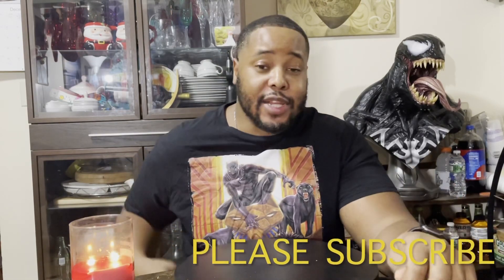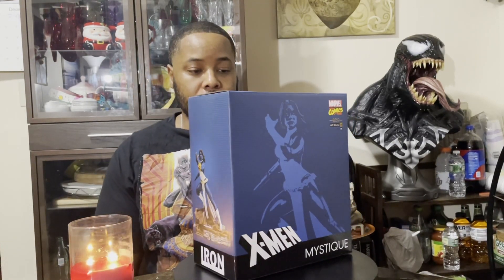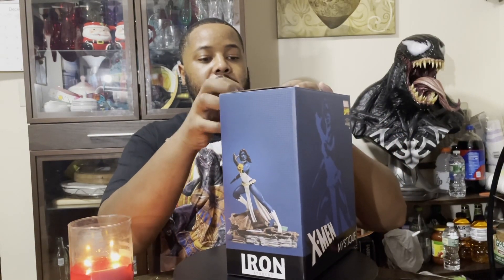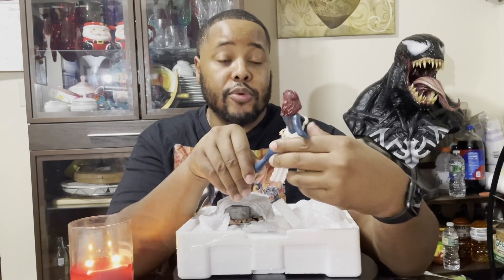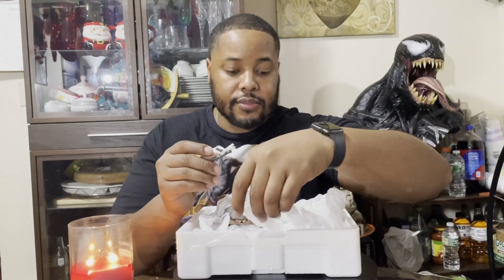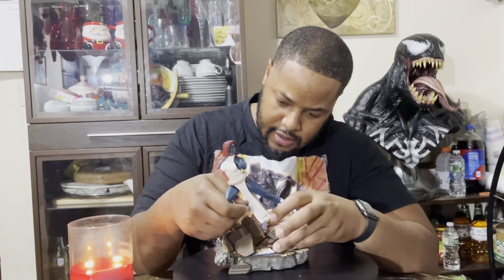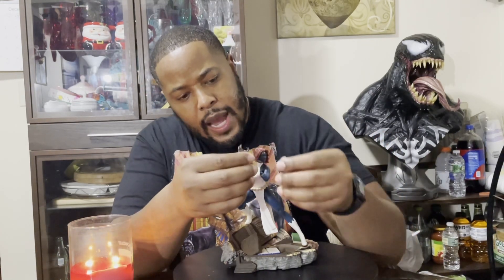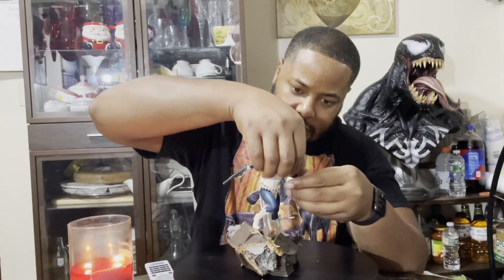Iron Studios 1/10 scale Mystique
Mystique 1/10 scale review. Proximity piece that will be part of the COOLEST DIORAMA EVER KNOWN TO MAN AND WOMAN KIND!